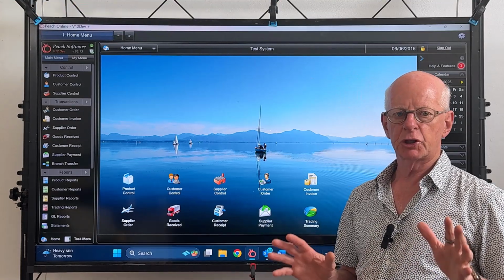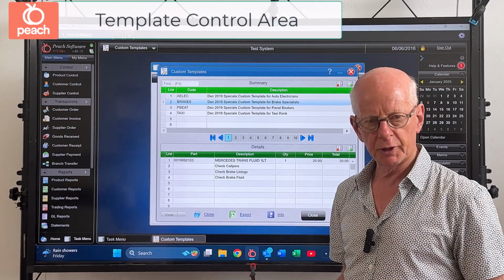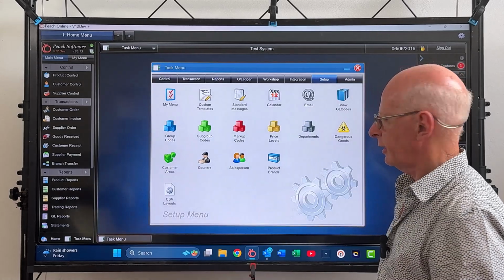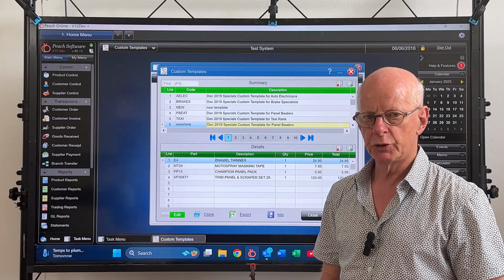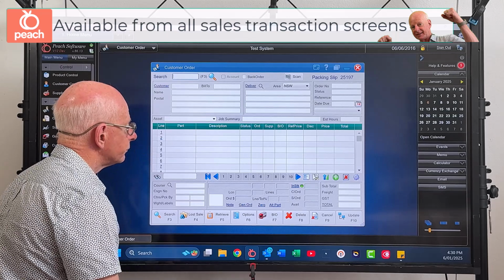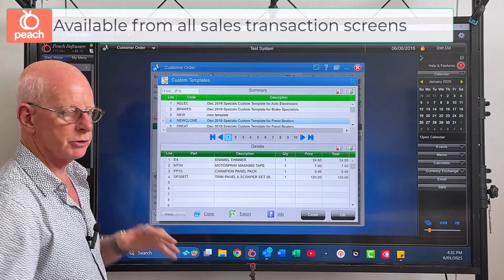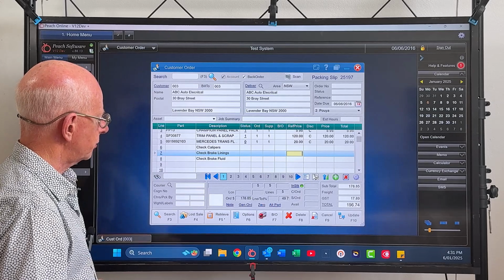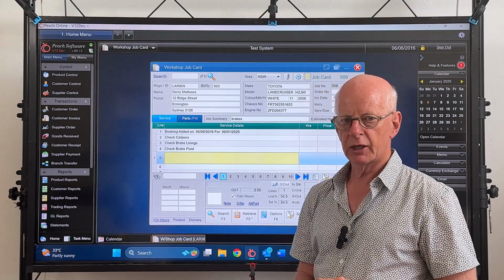Custom Templates in Peach Software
Set up a Custom template for a list of products and service lines that you may want to use again and again. Perhaps a list of parts you would normally use to supply and install a bull bar or service a coffee machine. Custom Templates can be used in many applications and scenarios across a wide range of industries.